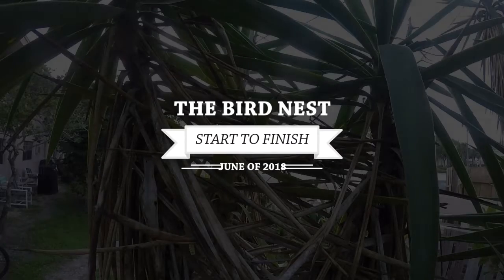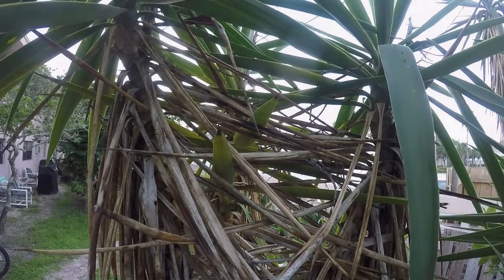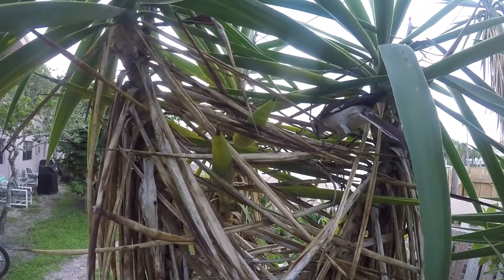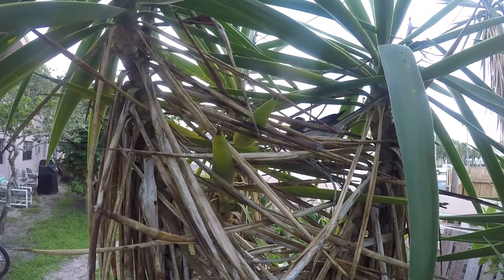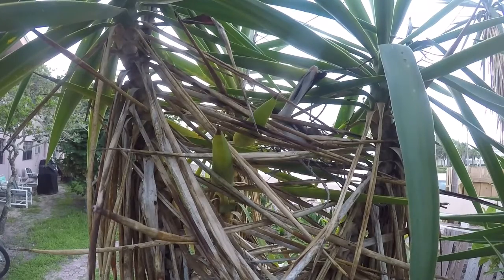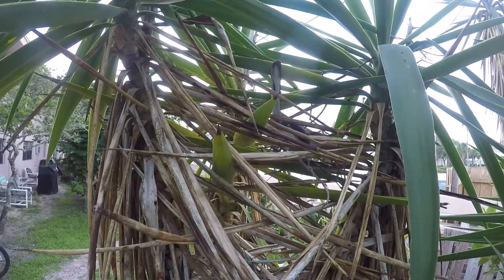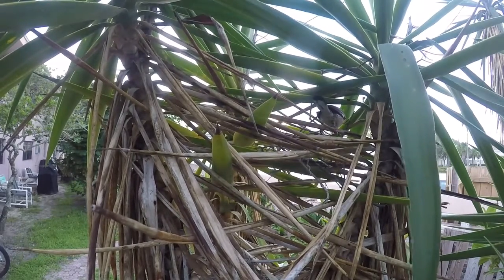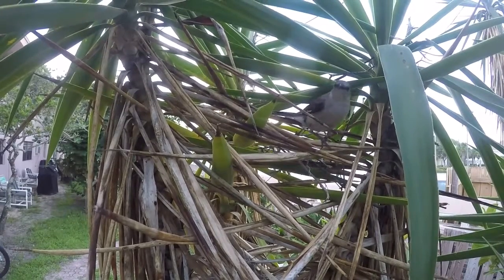BIRD'S NEST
Here is a series of videos I made while watching 2 Mockingbirds building a nest in my backyard. I hope you enjoy watching these engineers build a home. I hope you enjoy and share with family and friends.